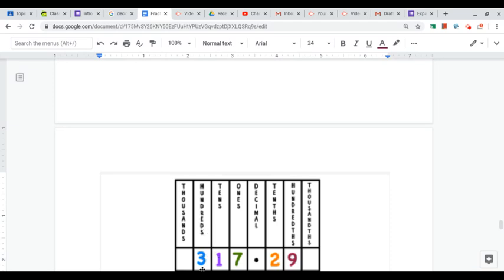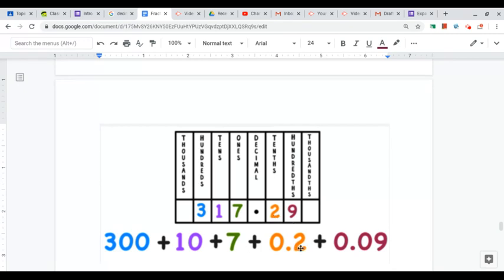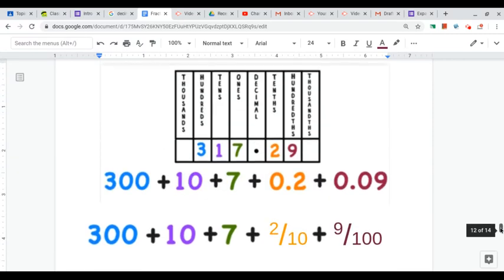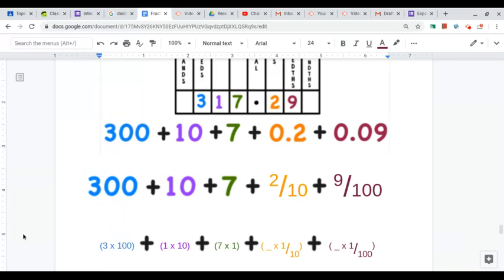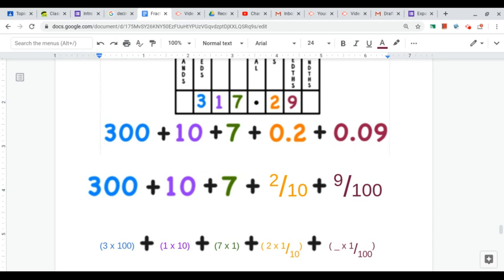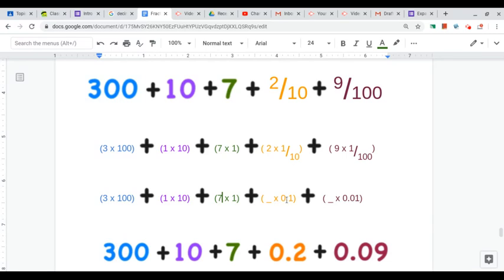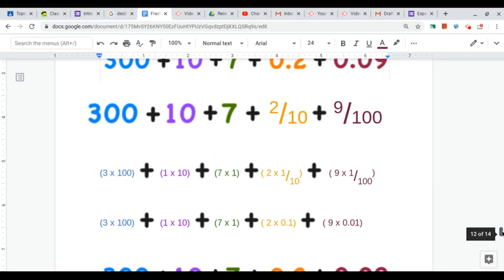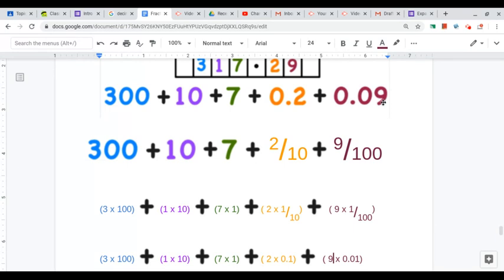Mr. Flaherty Grade 4: Decimal and Fractions in Expanded Form Part 1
This will introduce you to decimals and fractions in expanded form with a screen capture video I made.